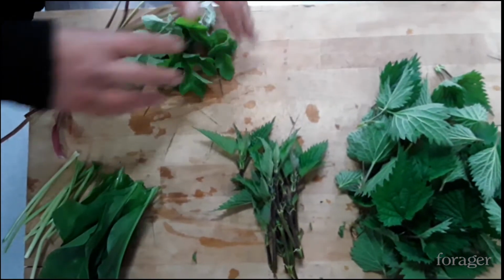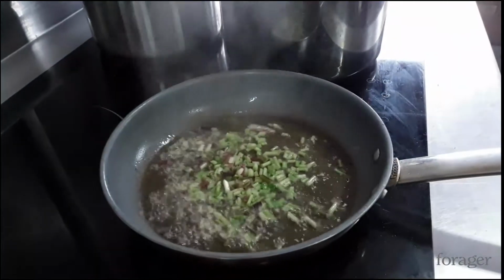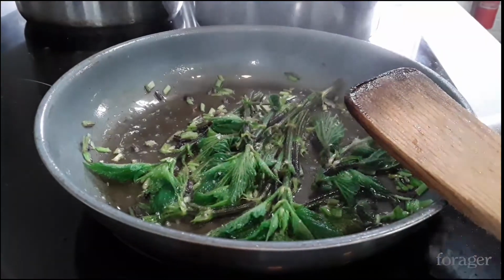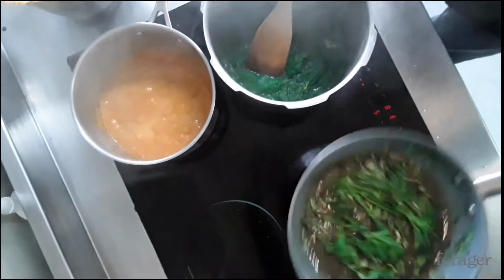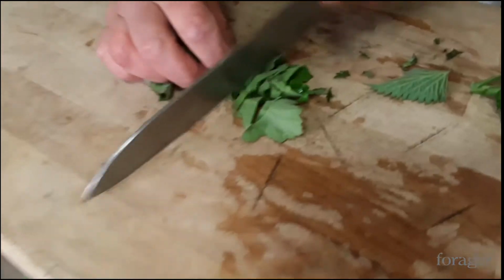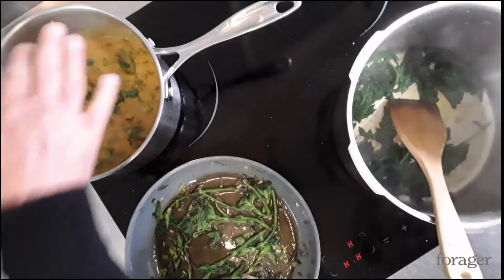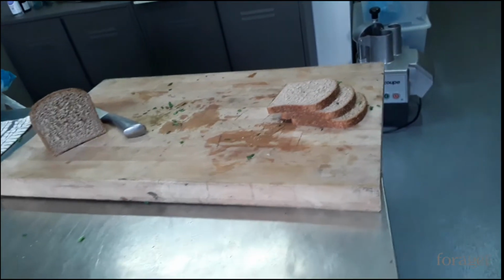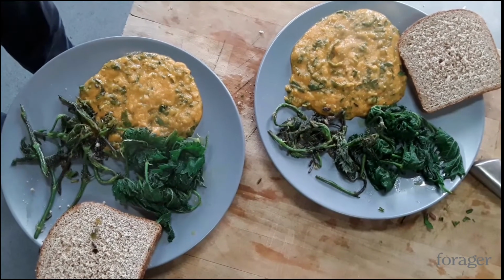Wild Lunch with Hogweed, Ramsons, and Nettles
This is a great and simple use of some of the season's best greens. Here we are balancing the crunchy and the soft by using different parts of three wild plants - hogweed, ramsons, and nettles.